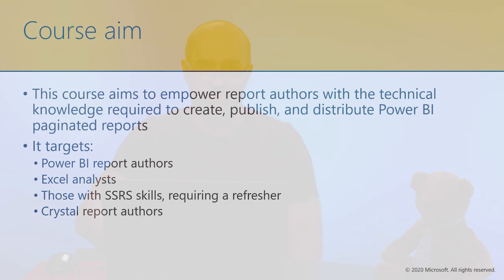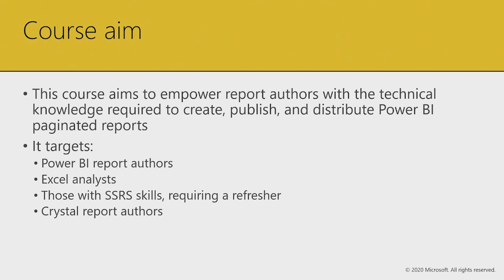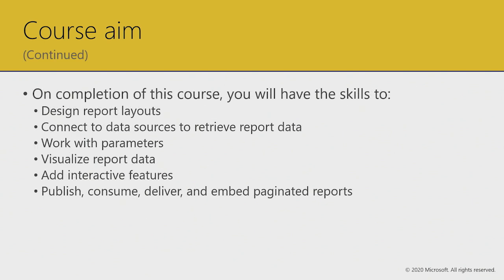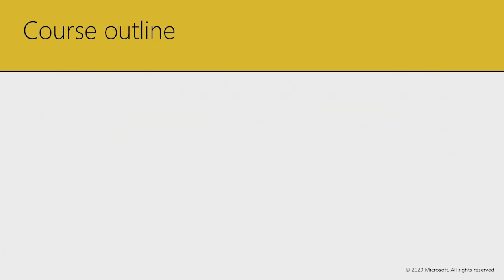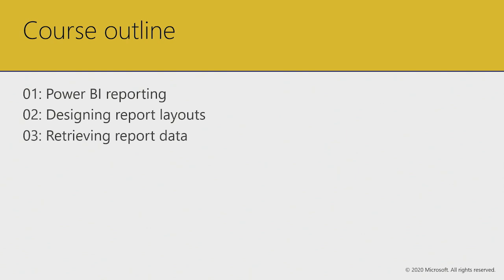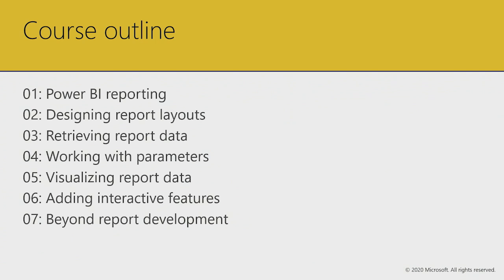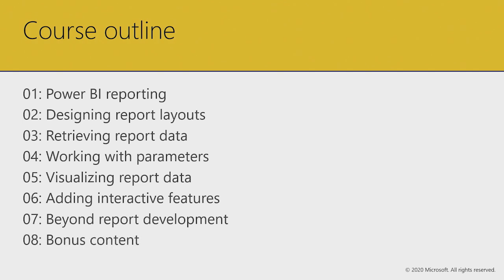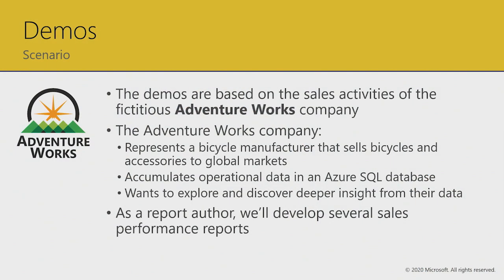Power BI Paginated Reports in a Day - 01: Welcome and Course Introduction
In this video, Peter Myers (Microsoft Most Valued Professional - Data Platform, and course developer), Chris Finlan (Principal Program Manager), and special guest Paginated Report Bear (Course Morale Manager) welcome and introduce you to the course, its outline and the course demo scenario.